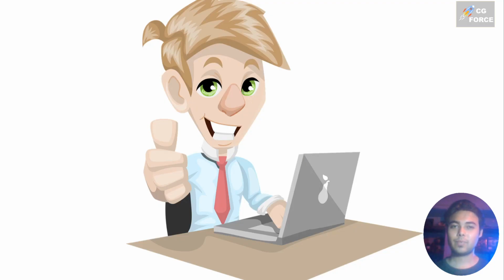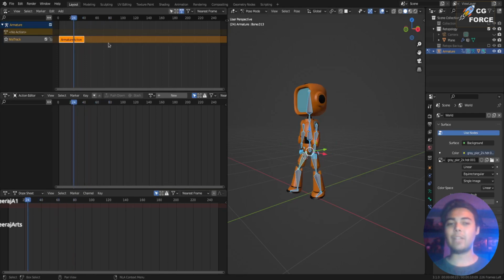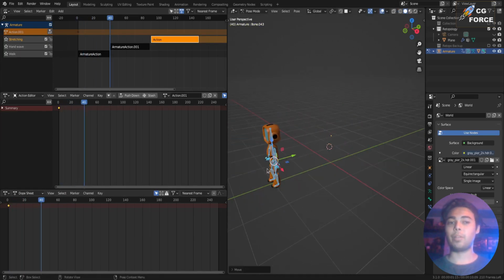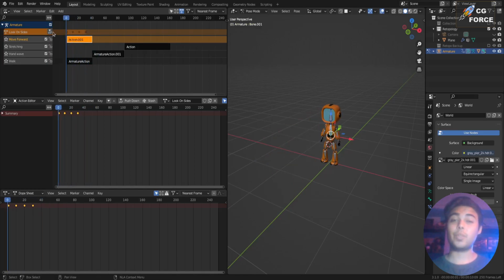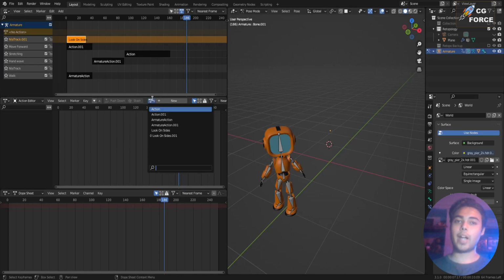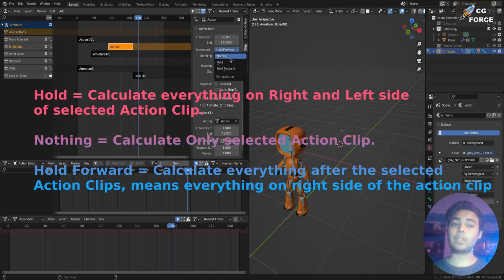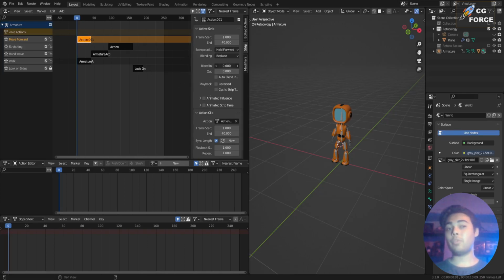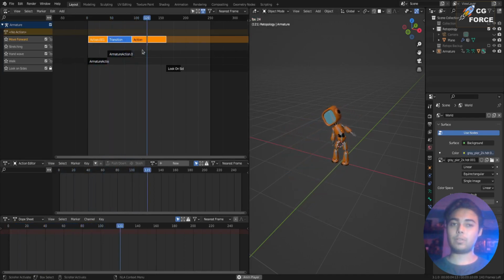What is NLA Editor in Blender.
This tutorial explains about NLA Editor in Blender, its features.
Workflow to create animations professionally.
Organizing Your project best way possible.